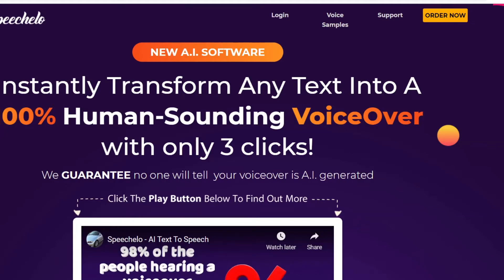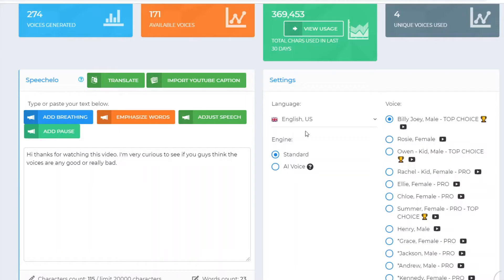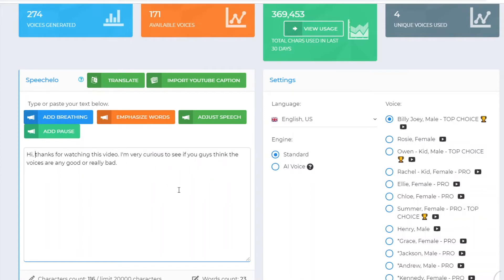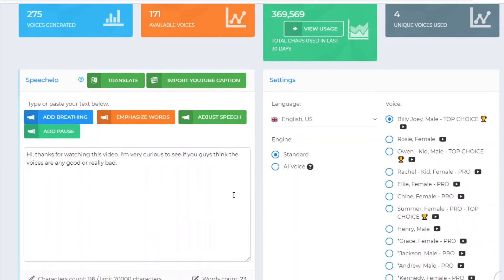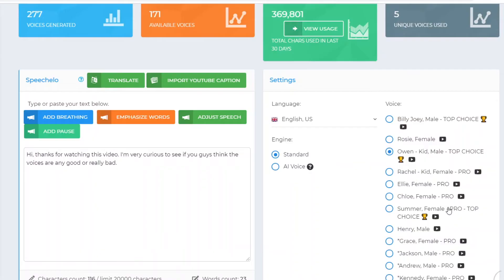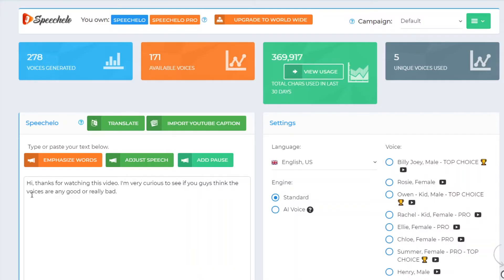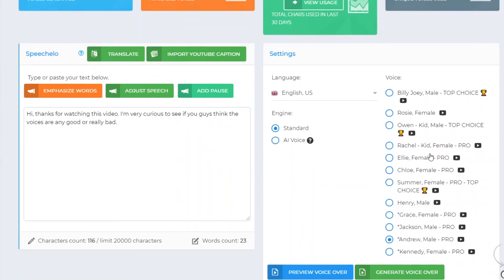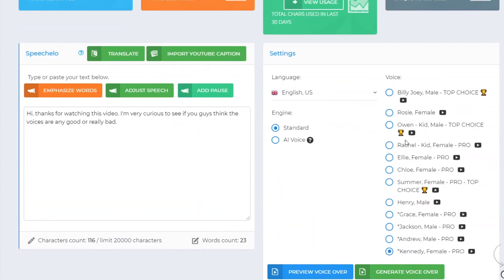Speechelo Voice Samples (All Voices) | Speechelo Text to Speech Software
Let's take a look at the actual voices inside speechelo pro. I bought speechelo pro last year and really enjoy it, in this video I share real speechelo voice samples so you can figure out if speechelo is worth it and if speechelo is good.